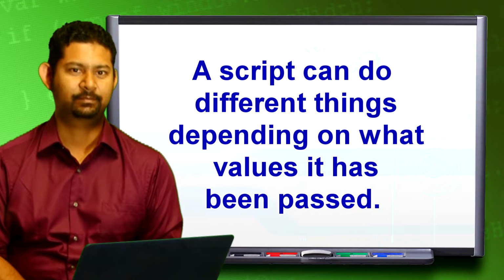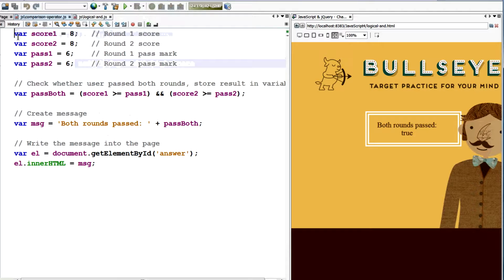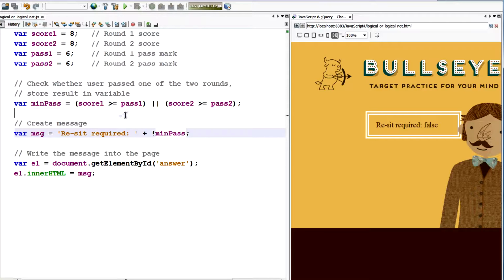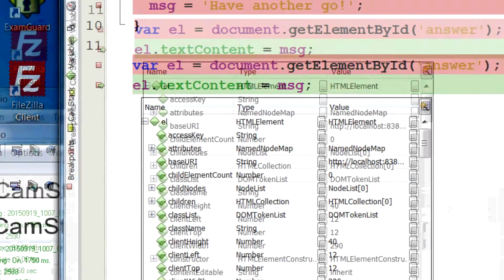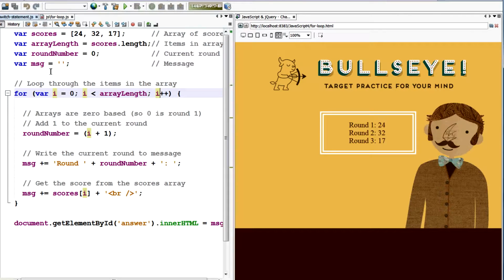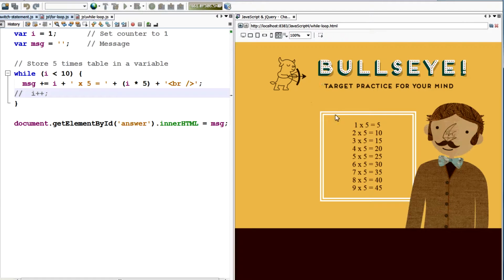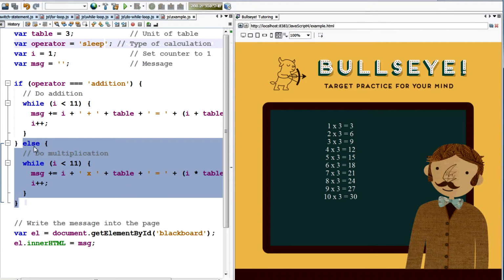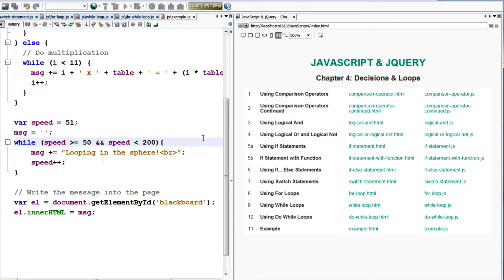JavaScript - Decisions & Loops (Lesson 4a)